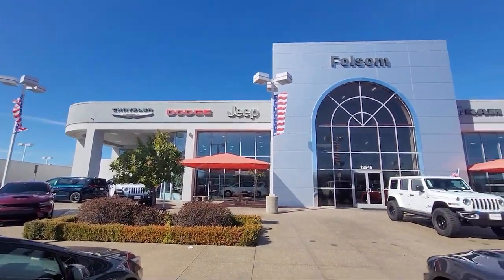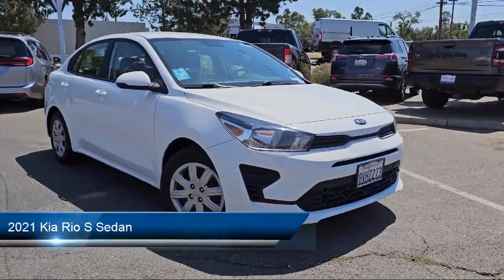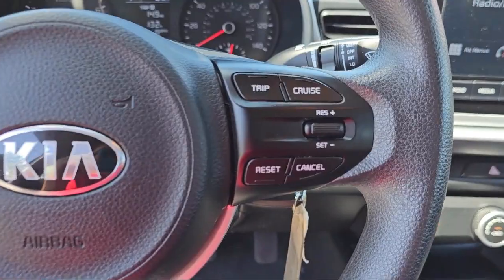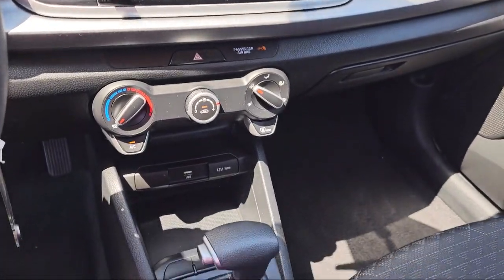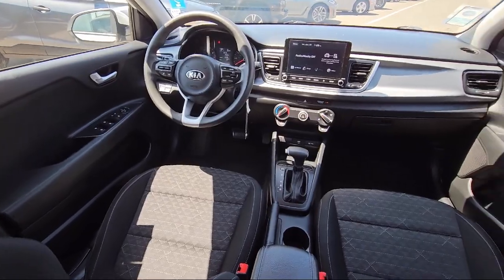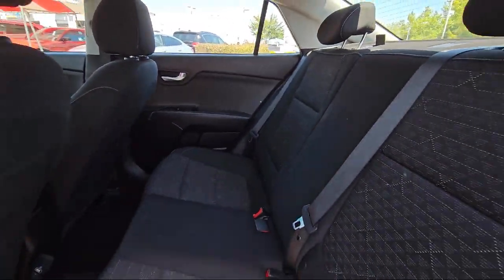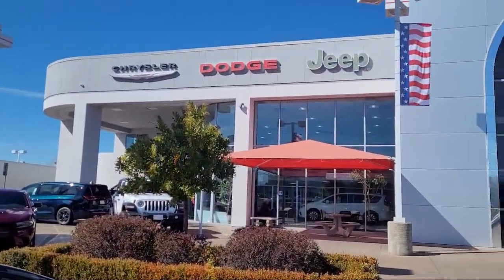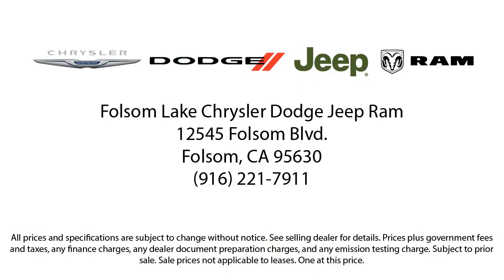2021 Kia Rio S Sedan Roseville Sacramento Elk Grove Placerville Auburn Davis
2021 Kia Rio S Sedan Stock Number: 36C03538 Vin:3KPA24AD2ME364098.

12545 Folsom Blvd.